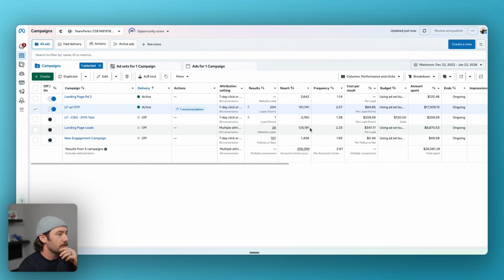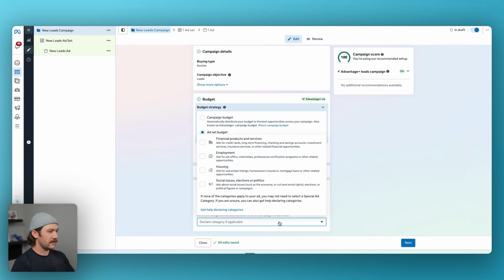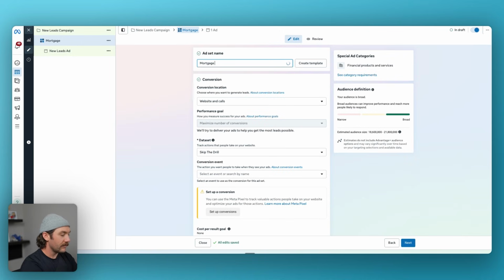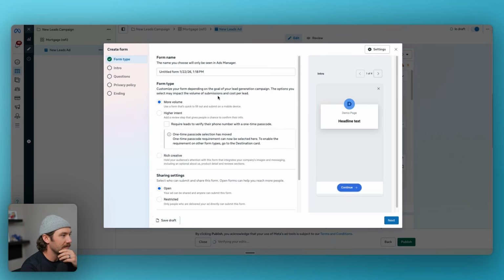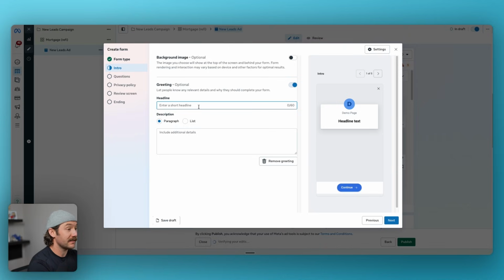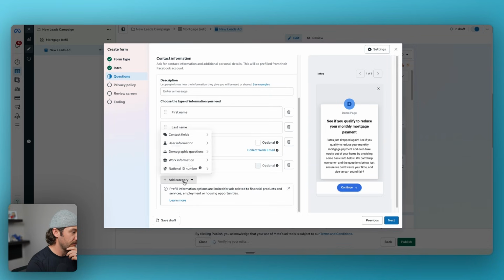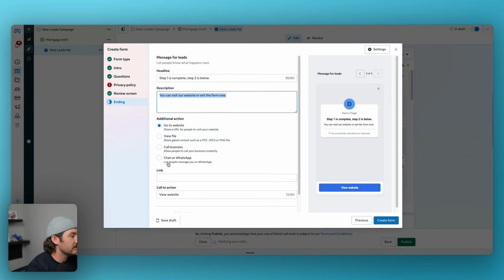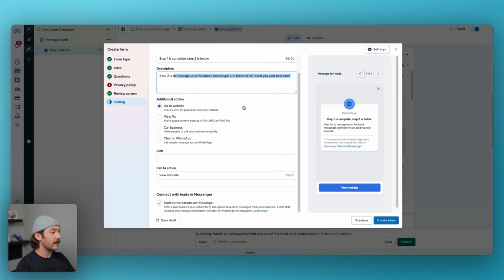Do Meta Lead Forms Actually Convert Now? (My process)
I’ve spent the last few months testing Facebook lead forms with text verification, and after putting $25,000 of my own money into this… my opinion has changed.

In this video, I break down:
📝 Real results from B2B campaigns (including CPLs + booking rates)
📝 How to set up a high-intent Facebook lead form step-by-step
📝 How phone number verification eliminates junk leads
📝 When lead forms make sense vs when you should use a landing page
📝 How to use Messenger, WhatsApp, or calls as “Step 2” to boost lead quality
📝 The niches where lead forms work best (and where they absolutely don’t)

💬 Comment your experience with lead forms (love them or hate them?)